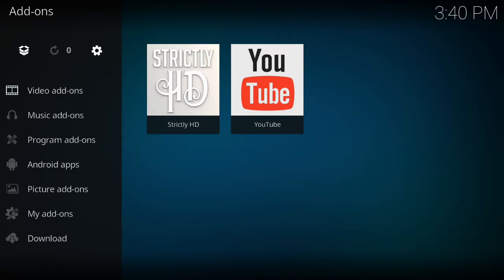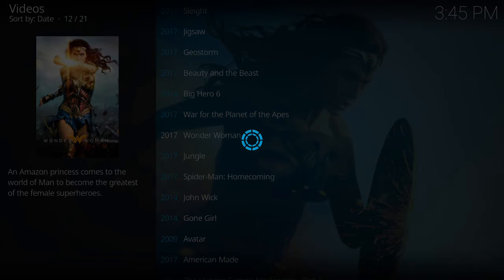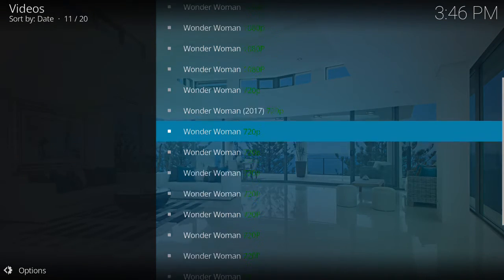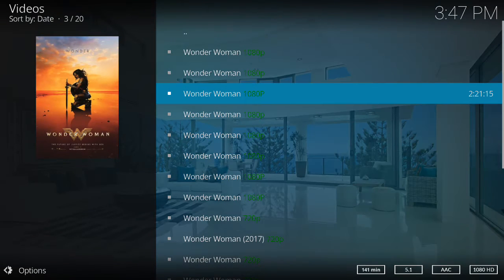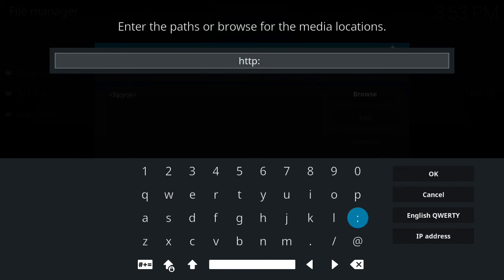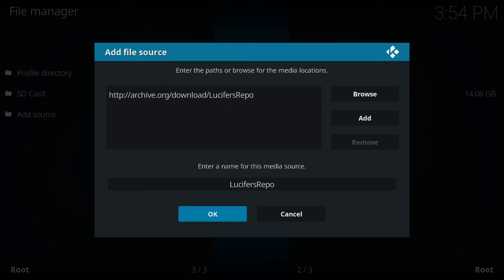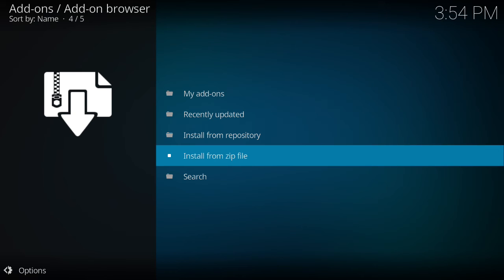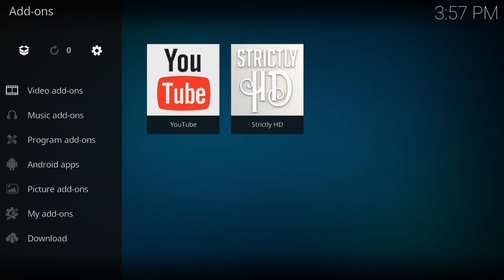Kodi Add-on Tutorial - Strictly HD (HD Movies Streams)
Strictly HD is a multi-scrapping brilliant Kodi Add-on that focuses on finding HD streams for movies.

This video is for learning purposes only.